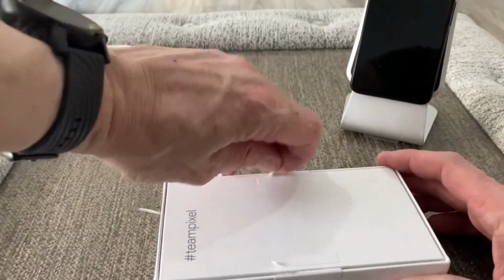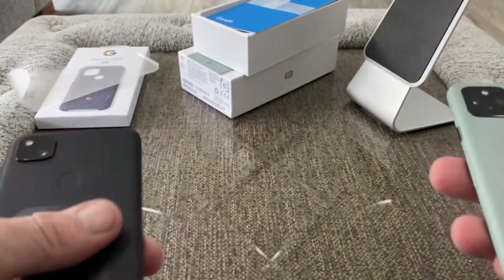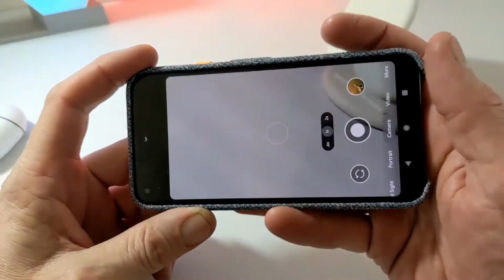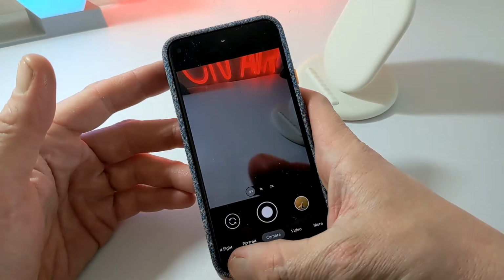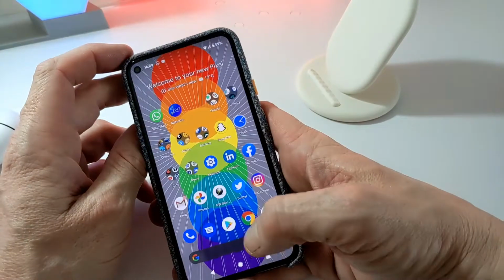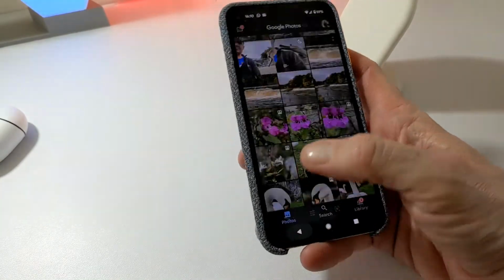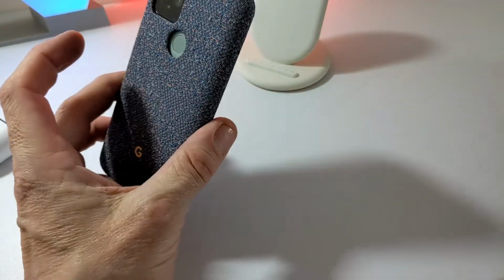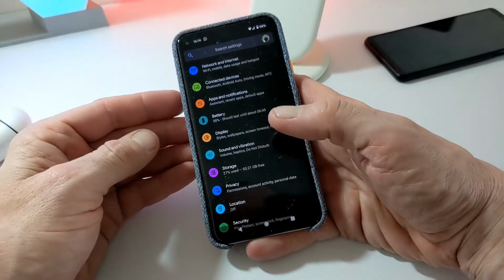Google Pixel 5 first impressions unboxing and walkthrough.